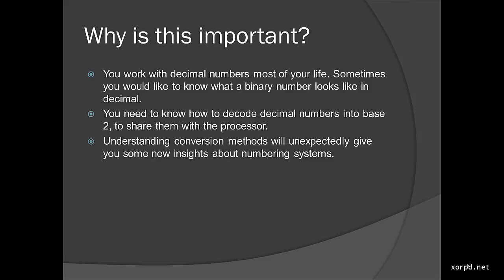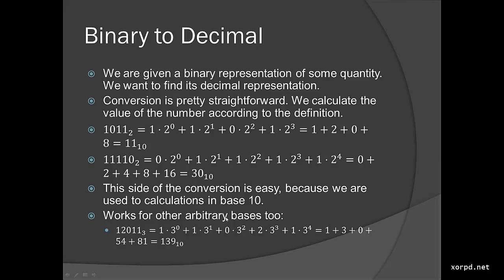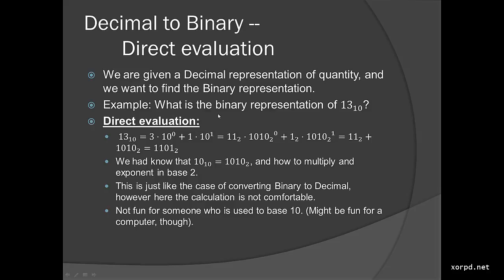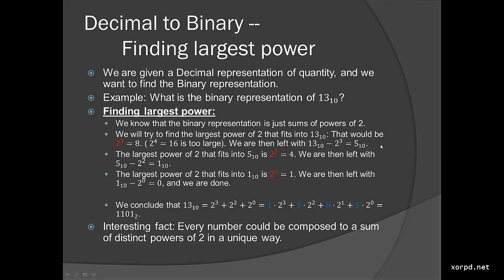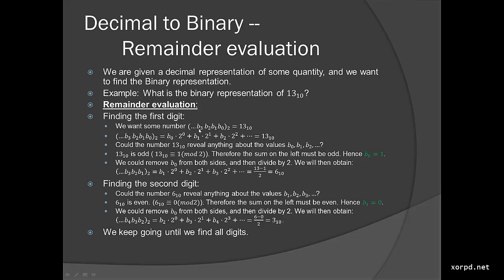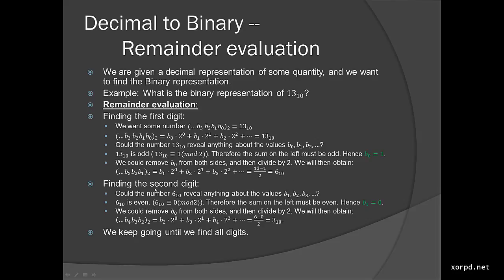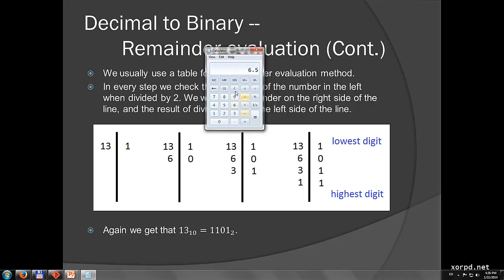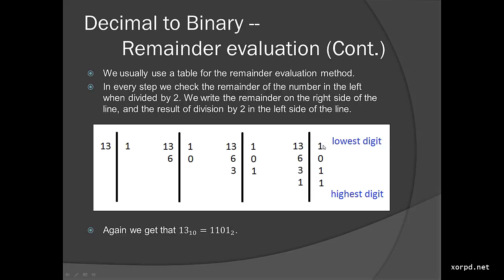002 Base Conversion Part 1